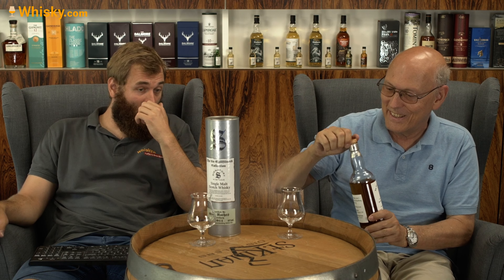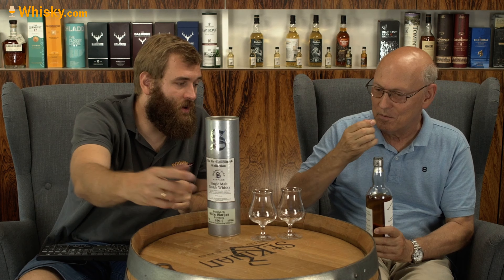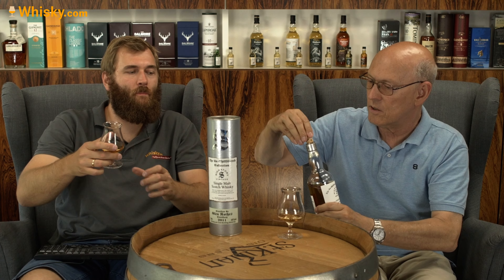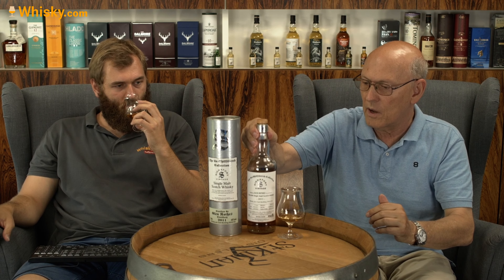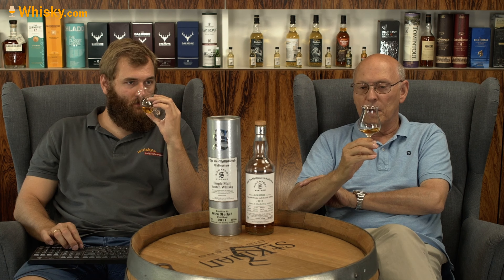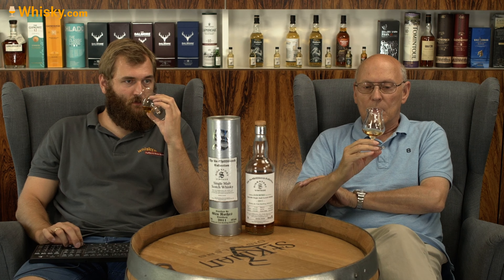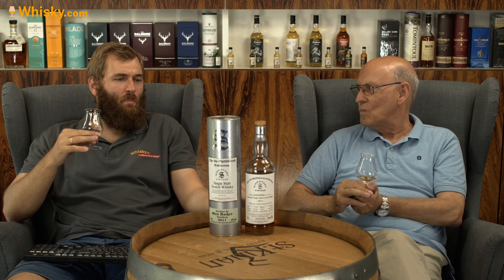Glenrothes Signatory Vintage 11 years 2011/2022 | Whisky Review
Nosing 03:52
Whisky.com reviews the Glenrothes Signatory Vintage 11 years 2011 / 2022. This Glenrothes belongs to Signatory's Un-Chillfiltered range, in which the whiskys are not chill-filtered. As a result, the single malts have a particularly intense taste. The 11-year-old first matured in 21 hogsheads and was then finished in four first-fill sherry butts.